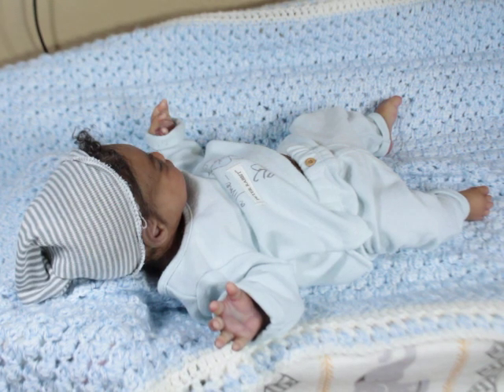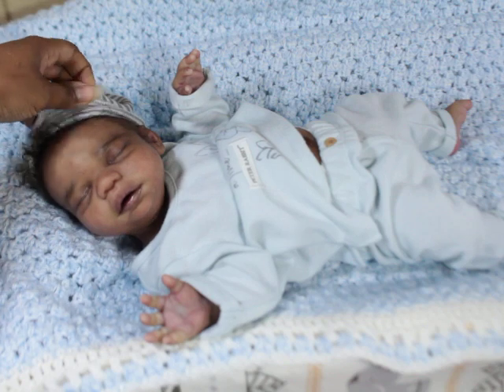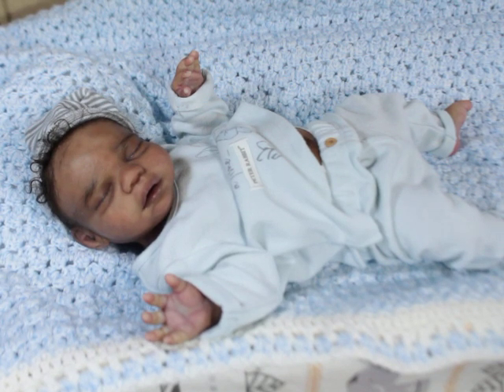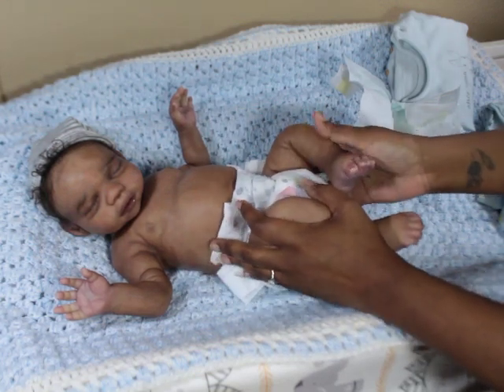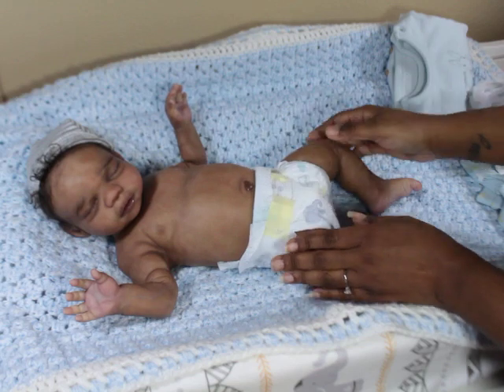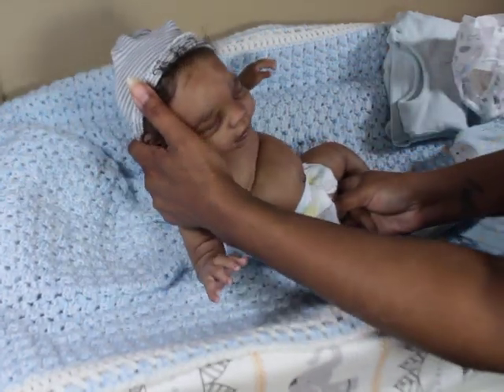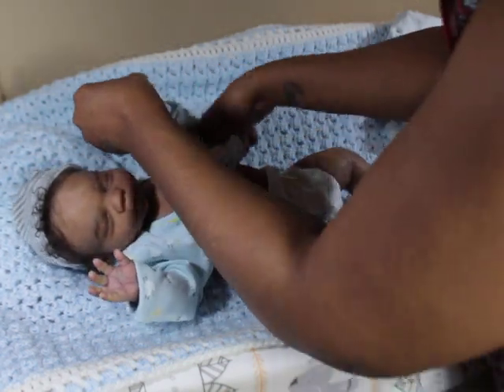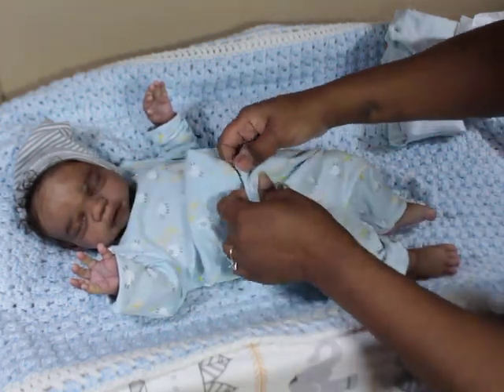I needed to grow up?! Dressing Ziggy!